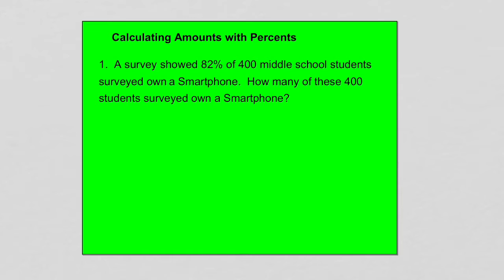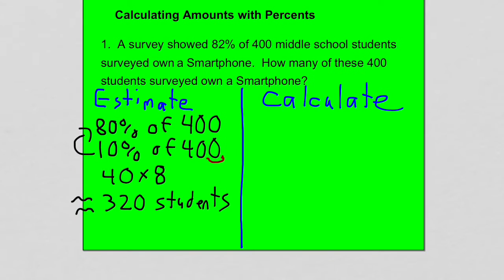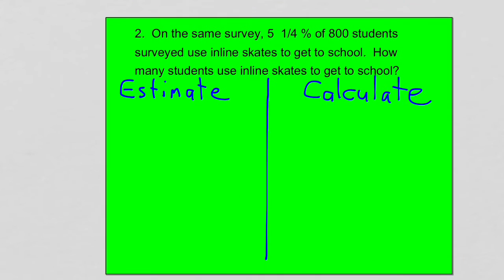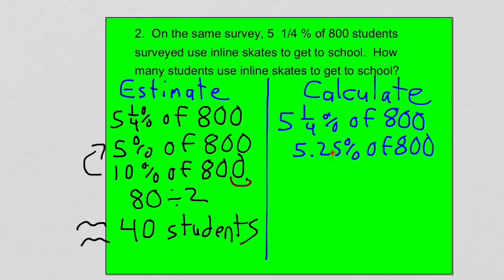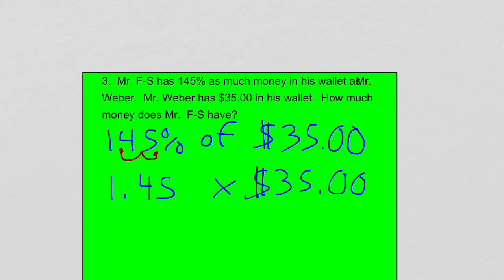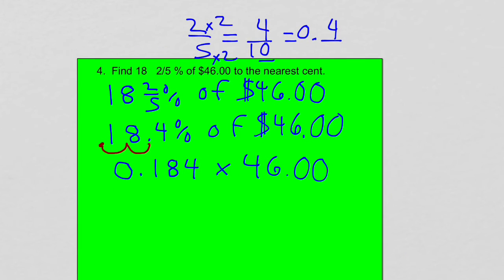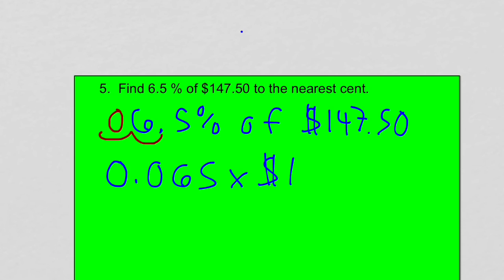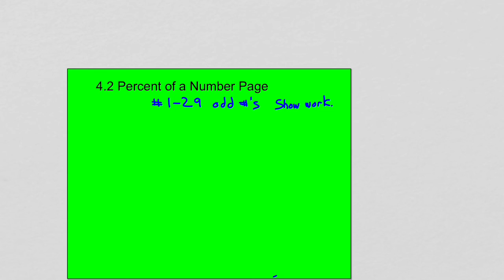Grade 8 Calculating Amounts with Percents